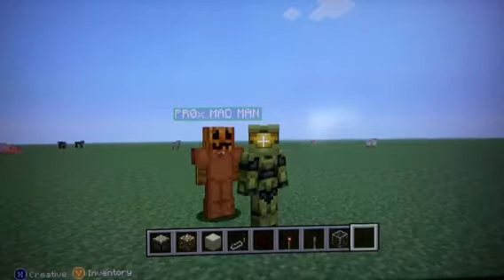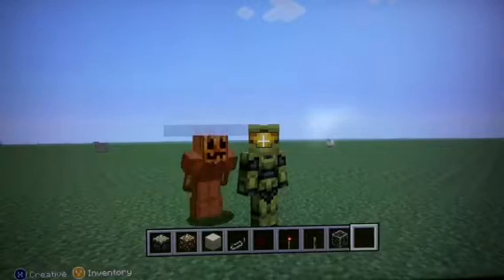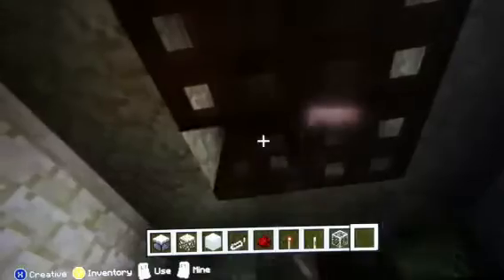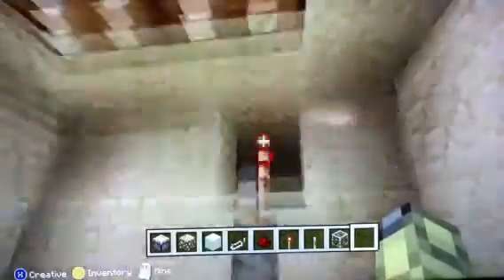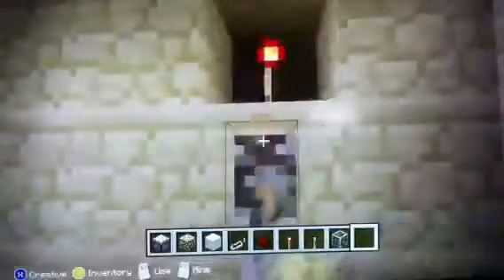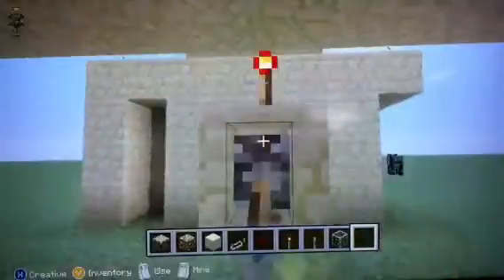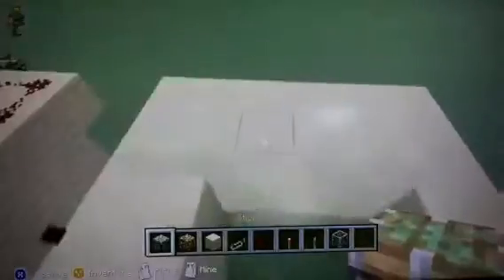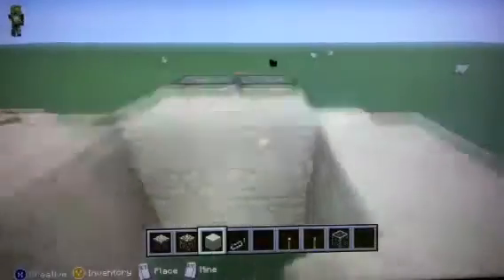Minecraft xbox360 edition light switch tutorial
We were asked to make a working light switch tutorial from our house tour video (find it on our channel) so this is it.
PROx AIR JORDAN
PROx MAD MAN